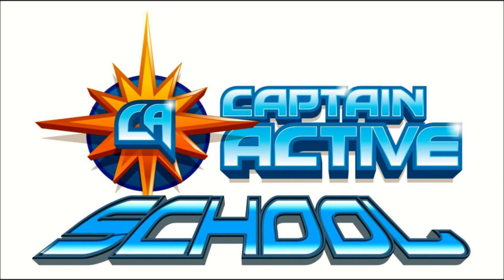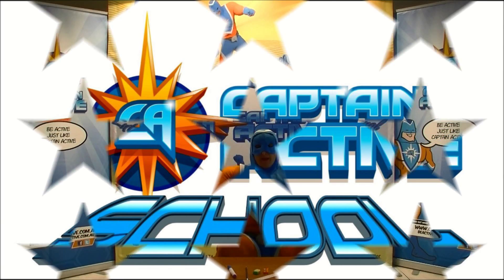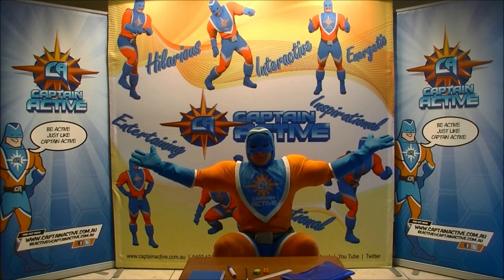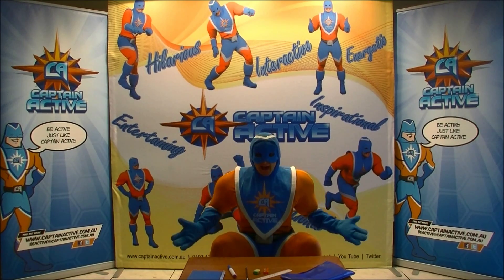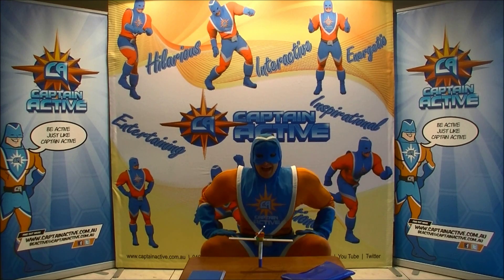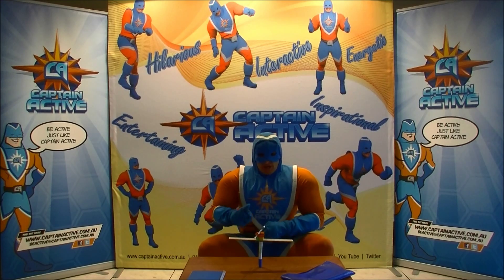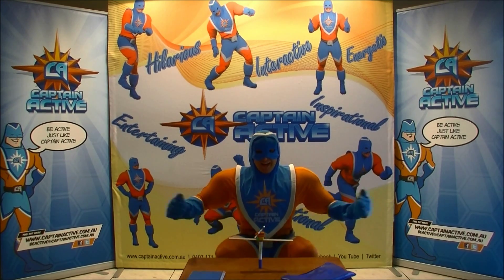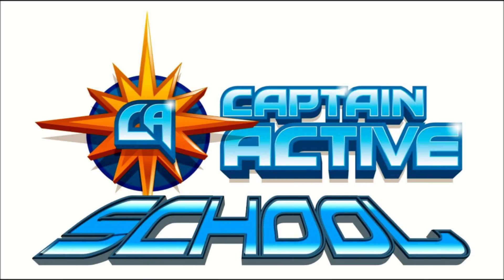Captain Active School - Desk Top Towers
Let's get more kids being active during the school day and excited about living a healthy lifestyle!